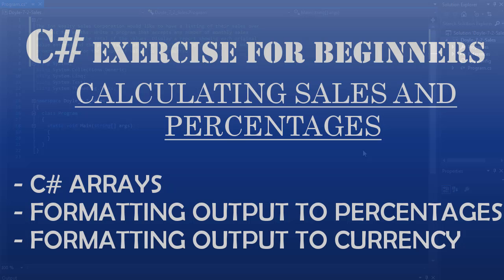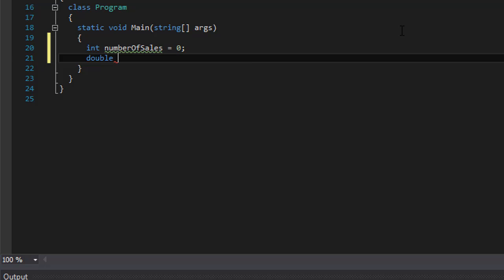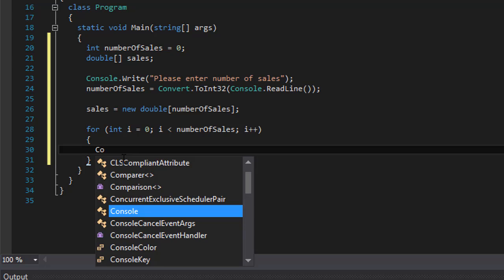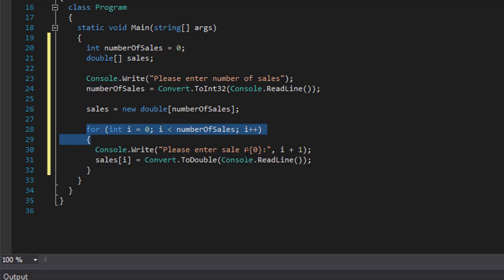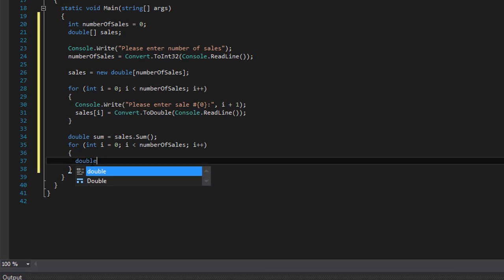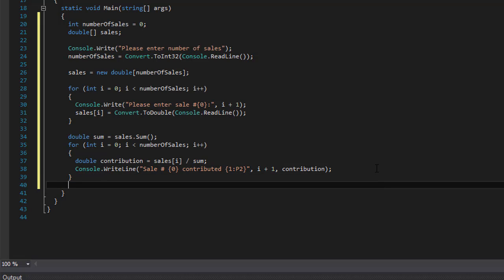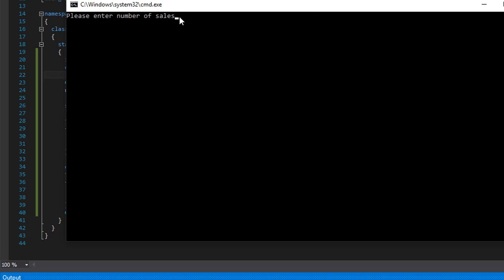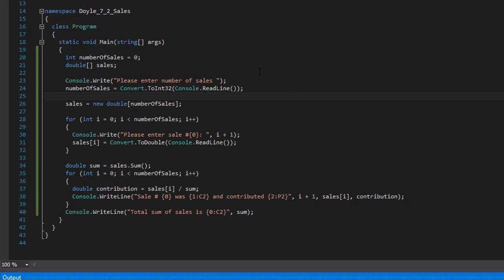C# How To Program: Calculating Sales and Percentages (Arrays, Formatting output to percentages)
C# How To Program: Calculating Sales and Percentages (C# Arrays, Formatting output to show percentages)

The Ion Realty Sales Corporation would like to have a listing of their sales over the past few months. Write a program that accepts any number of monthly sales amounts. Display the total of the values. Display a report showing each original value entered and the percentage that value contributes to the total. You may prompt the user for the number of values to be inputted.